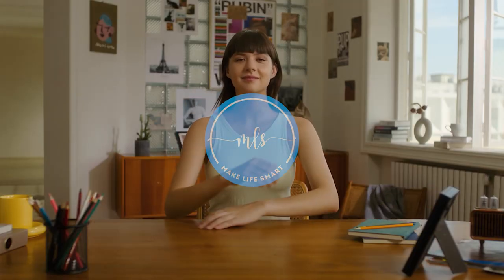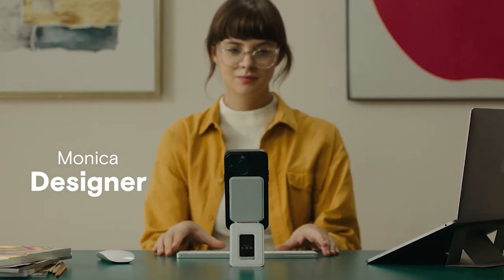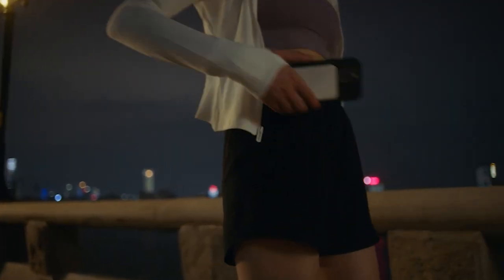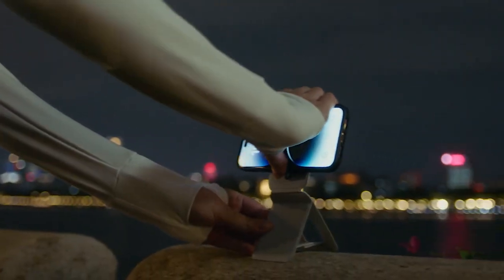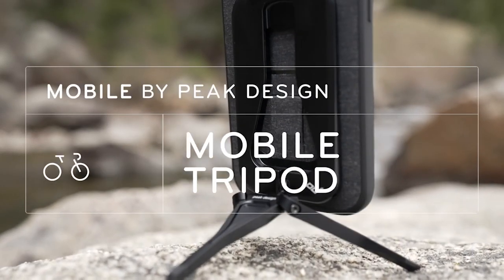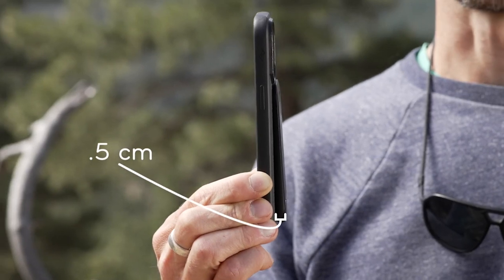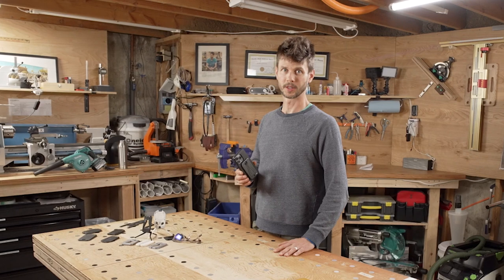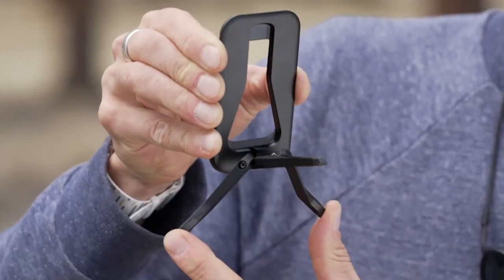5 Best Phone Tripod for Vlogging 2024 | Foldable Pocket Tripod for Mobile Phone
Check out this amazing YouTube video showcasing the 5 best phone tripods for vlogging in 2024! If you're a vlogger or love capturing moments on your mobile phone, these foldable pocket tripods are a game-changer. They provide stability and versatility, allowing you to capture stunning shots and videos with ease. Don't miss out on this must-watch video!

Products Links and Details:
1). 00:02 - MOFT's Snap
2). 02:04 - Ulanzi MA26
3). 02:58 - Peak Design Mobile Tripod
4). 05:42 - Fotopro SY-360C
5). 06:22 - Ulanzi O-LOCK